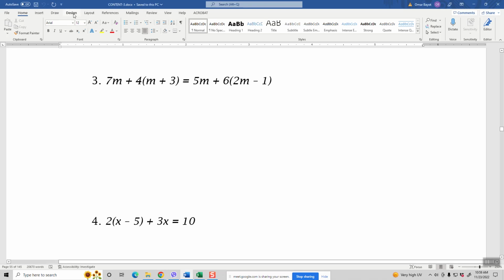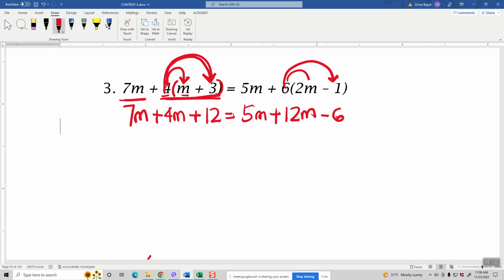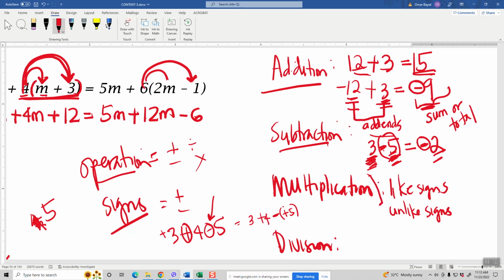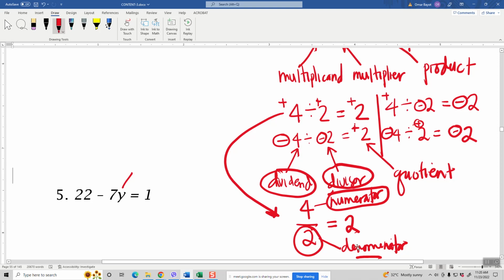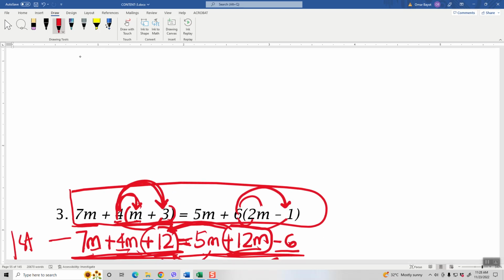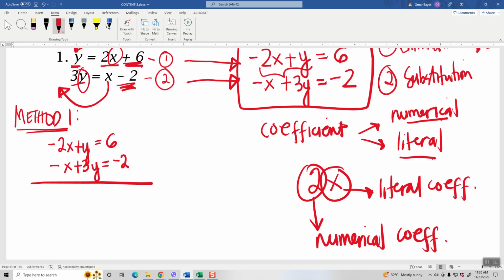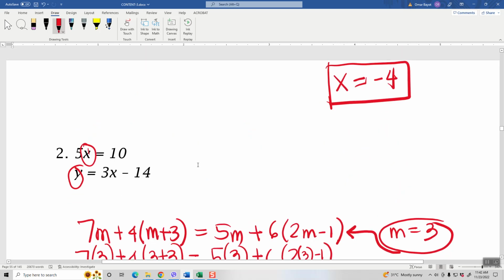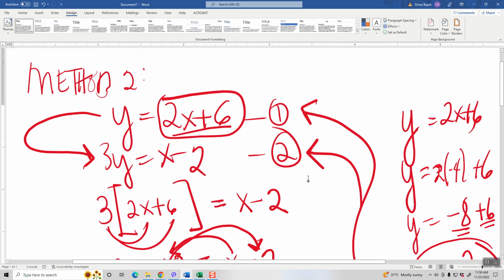MODULE 3-2(GROUP CLASS NO.3) - ALGEBRA BASICS